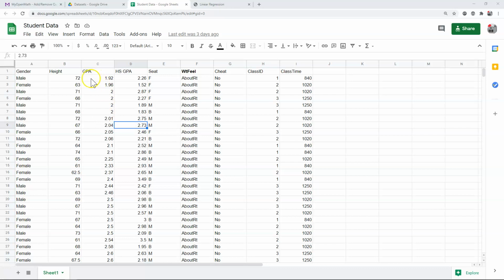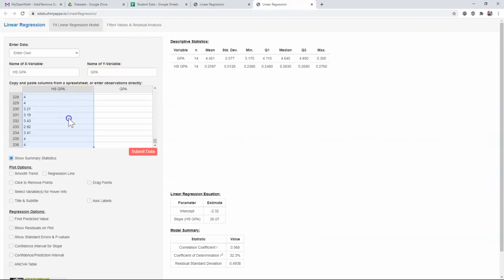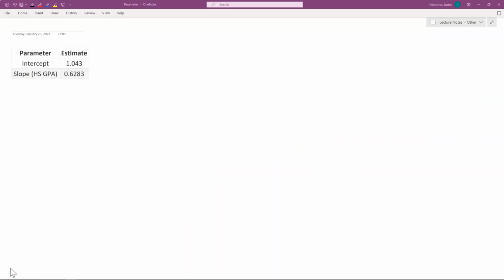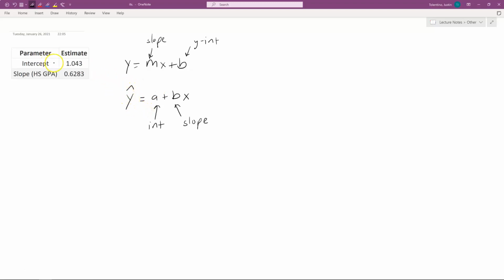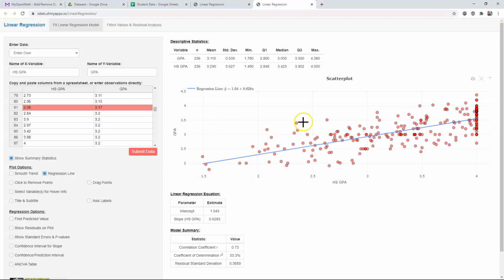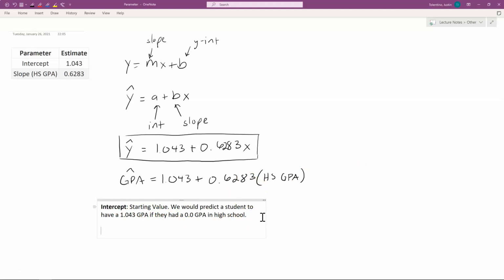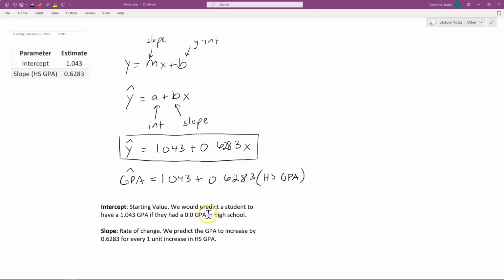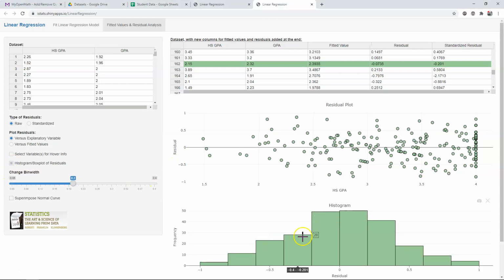Linear Regression - Interpretations - Residuals